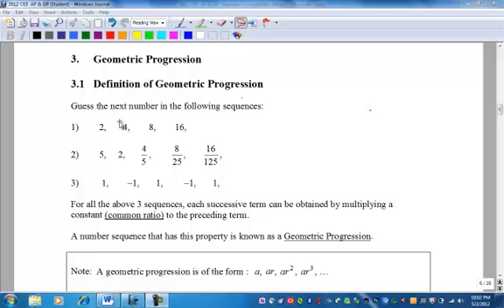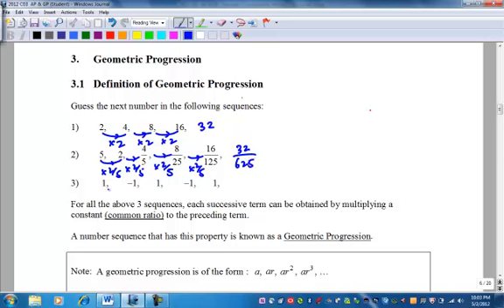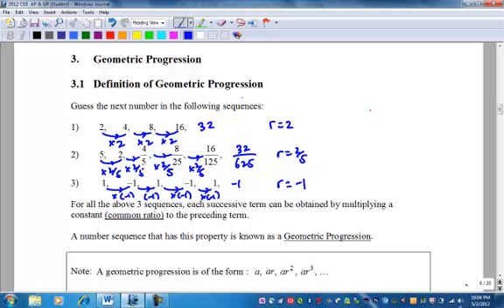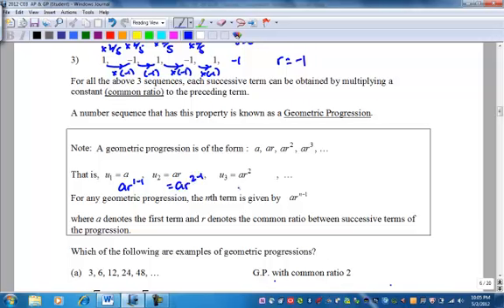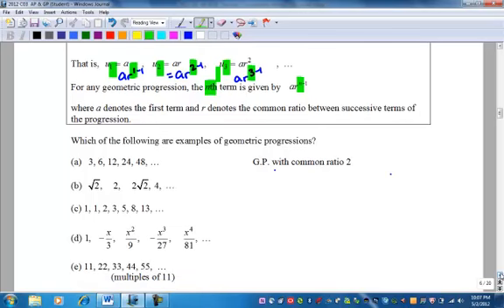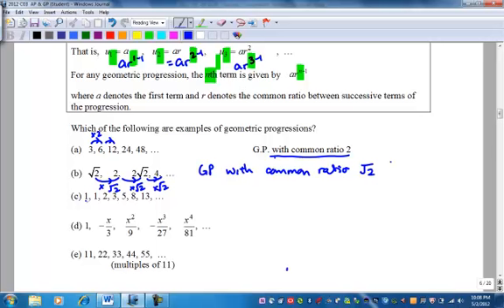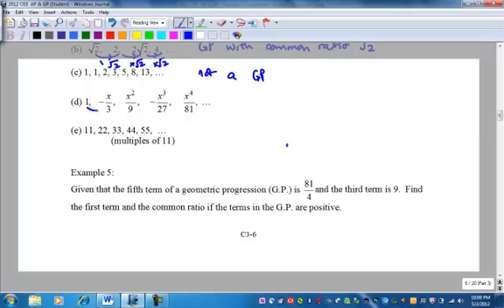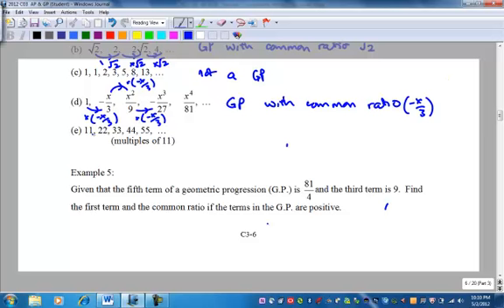Definition of a GP